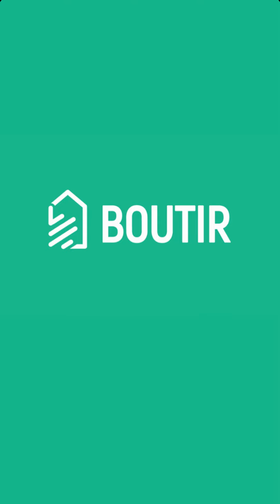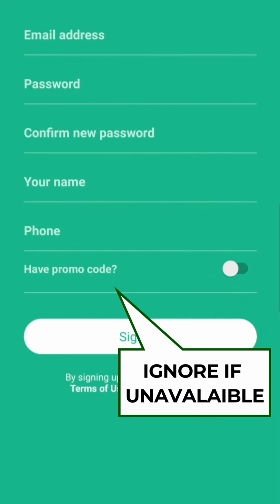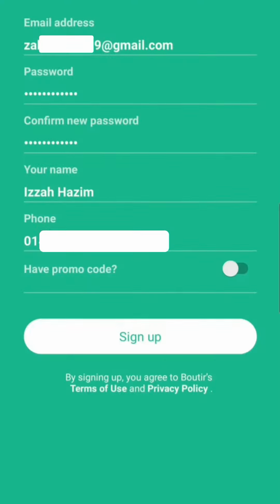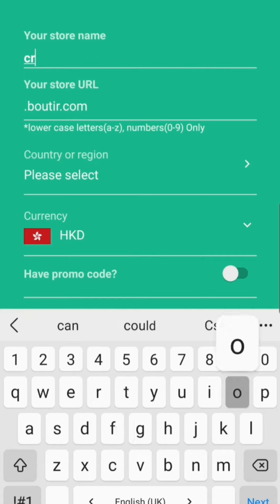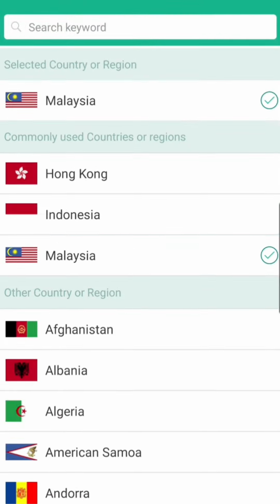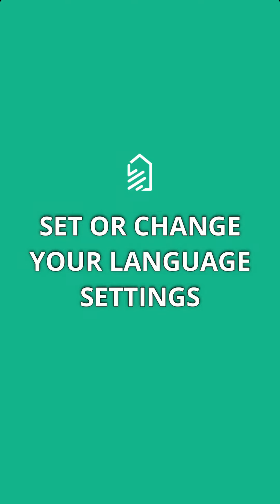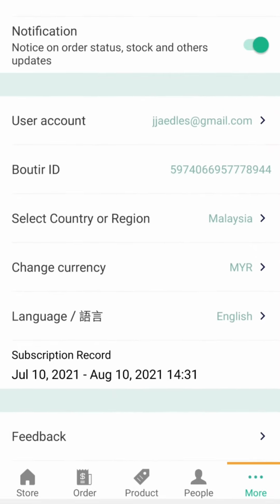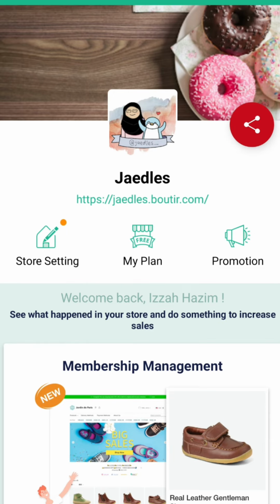BOUTIR TUTORIAL: HOW TO SET UP YOUR BOUTIR ACCOUNT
In this video, we will be guiding you on how to create your Boutiraccount.

Contents of video:
- Download Boutir Application
- Sign up for Boutir Account
- Change Language of Application